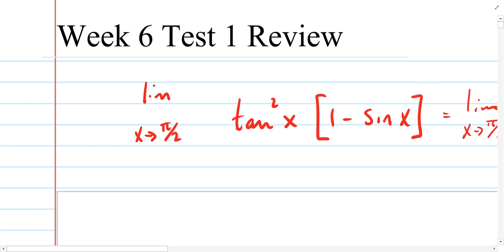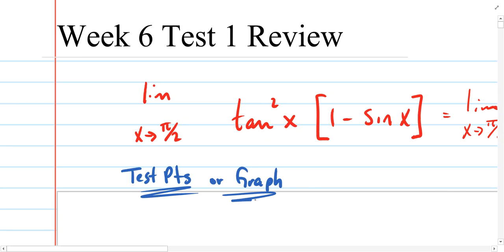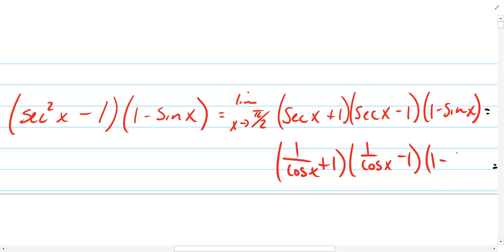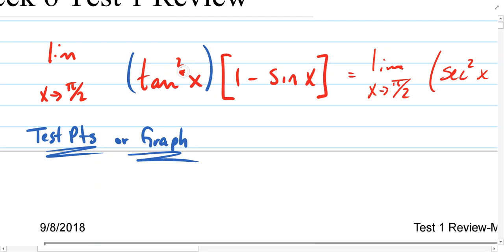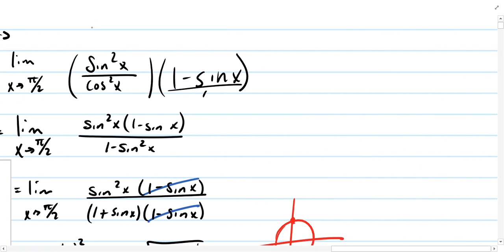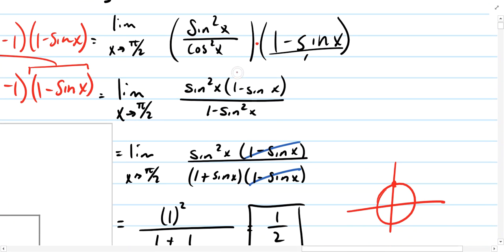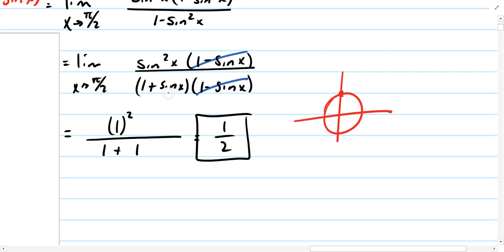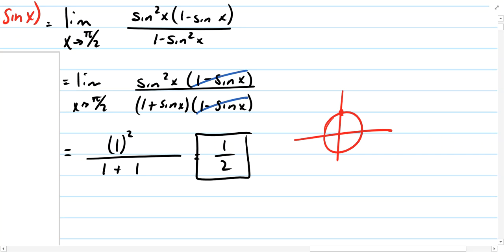Trig Identity Limit example